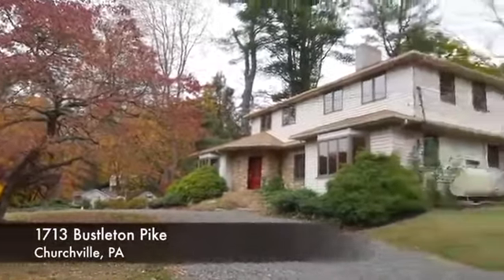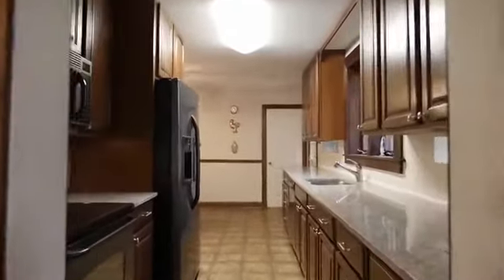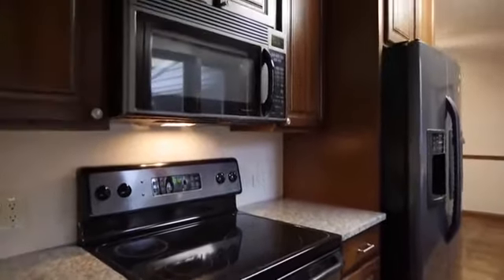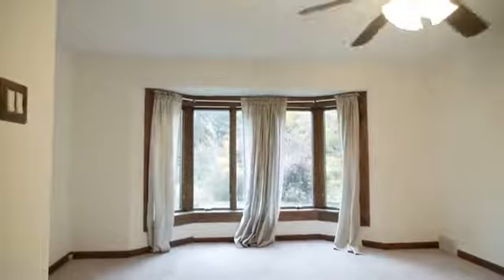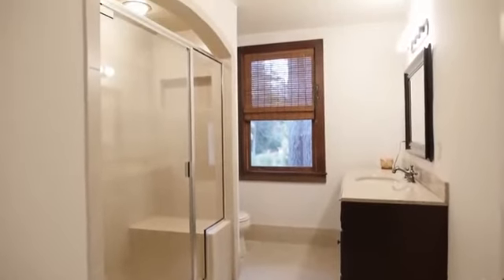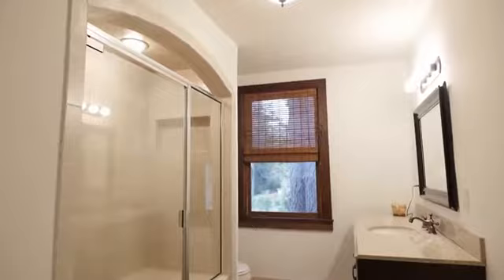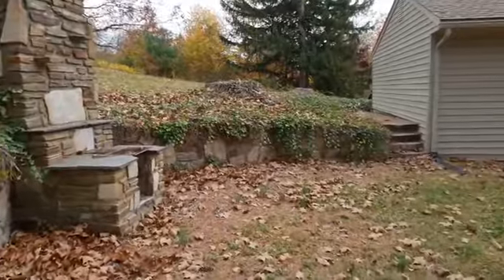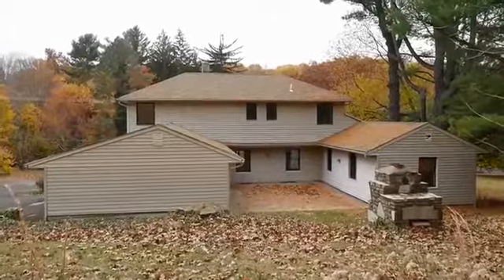1713 Bustleton Pike Churchville PA 18966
Welcome home to this incredibly updated, renovated and improved, house situated on a glorious, magical 3 plus acres of woods, trees and grass. This enchanting, charming property offers gleaming natural light throughout. You will love the freshly painted neutral colors and the refinished gleaming hardwood floors, along with new kitchen,and bathrooms. Custom trim and molding. Gather family and friends around the gorgeous fireplace with Fire Boss insert in the spectacular great room, that is spacious and bright with beautiful hard wood floors. The chef of the house will delight in the recently upgraded gourmet kitchen, featuring granite counters, and new stainless appliances. Well proportioned eating area, walk-in pantry and laundry room all adjacent to the kitchen. First floor master bedroom suite offers an ideal owners retreat, with an renovated and updated master bath, with double sinks, whirlpool tub and separate shower, along with a large, walk-in closet. Additional bathroom on the first floor, includes granite. The second level was added in 2000, and offers an office nook, a large full bathroom, and 3 additional bedrooms, each with newer carpeting and large closets. The finished lower level offers wonderful additional space, including a fireplace and additional storage. Outside, is a nature lovers paradise with a rear central courtyard along with a stone barbecue pit. The unique hillside setting is spectacular! This is truly a unique, special house along with an absolutely incredible setting!

Buying a home?

Selling a home?

Martin Millner
Coldwell Banker Hearthside
70 W. Afton Ave Yardley, PA 19067